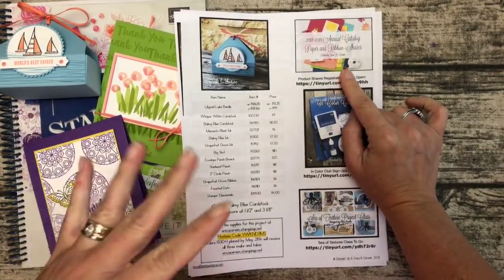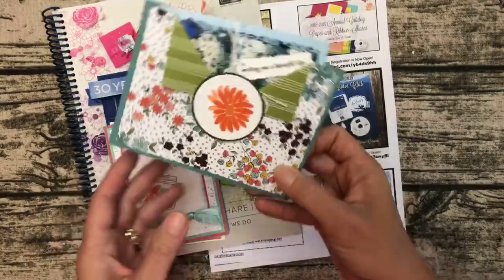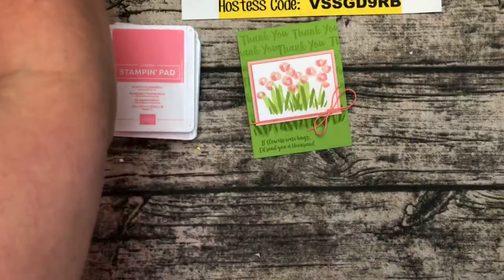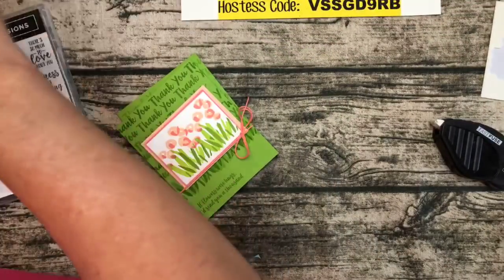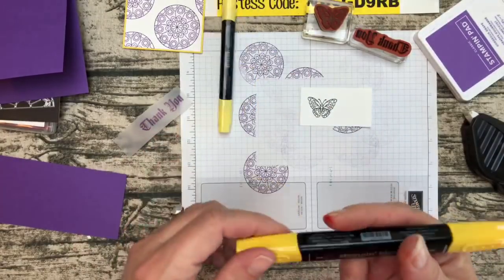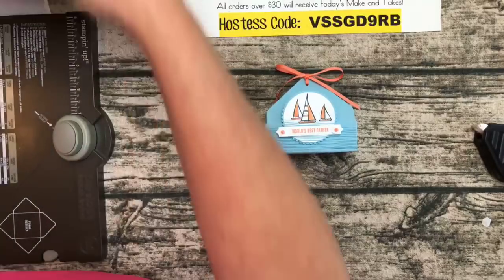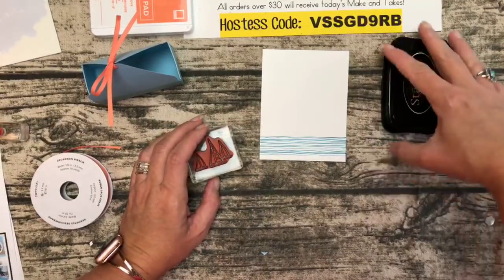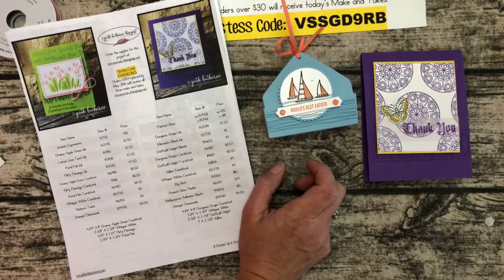Facebook Friday- All the NEW!! May 25, 2018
Join me for a recording of my Facebook Live from May 25, 2018 where I show you lots of new products and colors from the upcoming Annual Catalog. All of this was recorded live on my Facebook Group page. You can find the full details on the projects